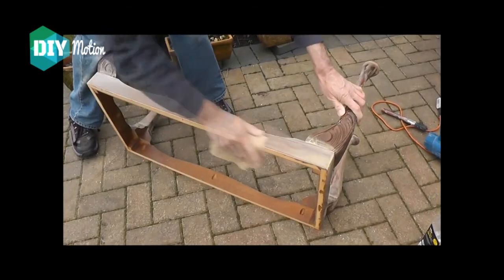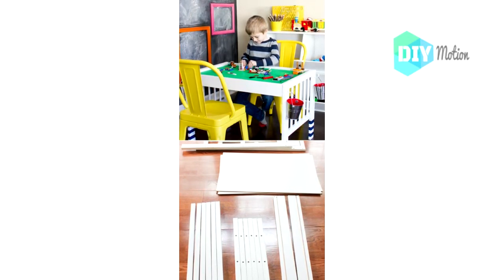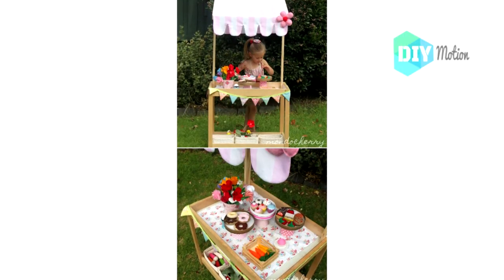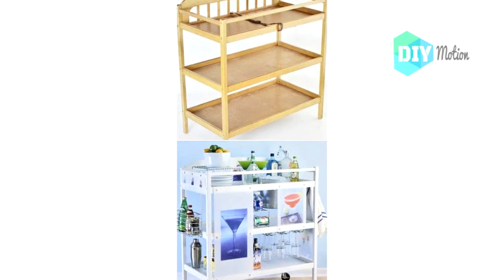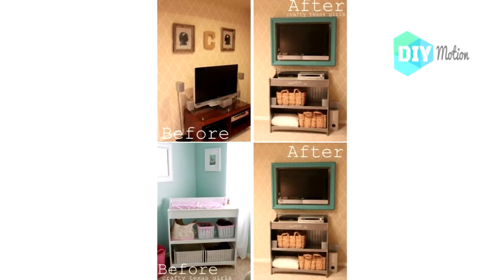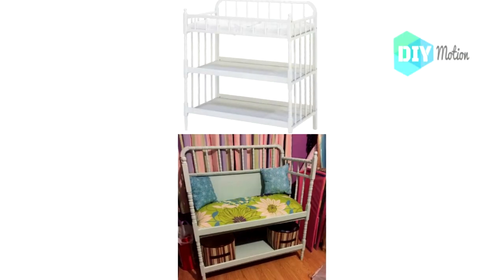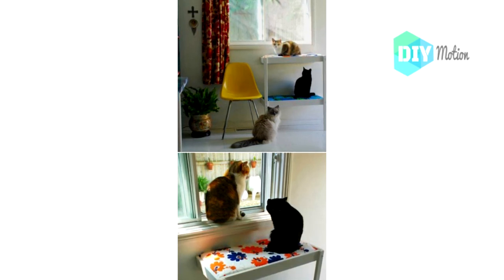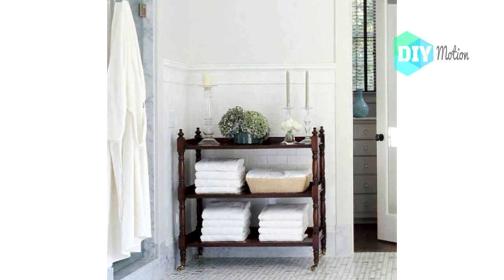20 BRILLIANT REPURPOSING PROJECT FOR CHANGING TABLES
If you have had a baby recently that has outgrown his or her furniture, there is a way that you can repurpose that furniture and turn it into new and exciting things.

changing tables adele, changing tables clearance, baby changing tables, changing tables

2. DIY Lego Table – IKEA Hack

9. DIY Ice Cream Parlor